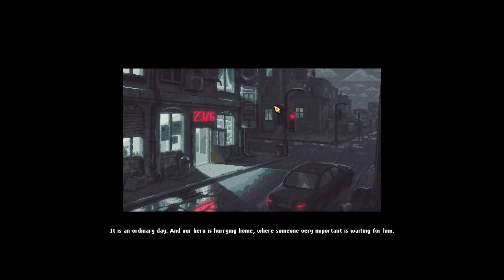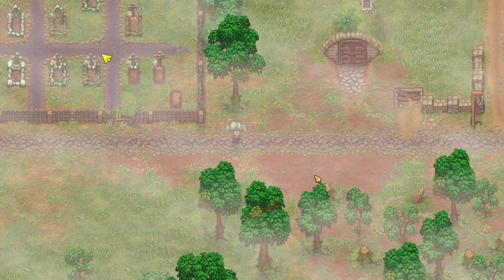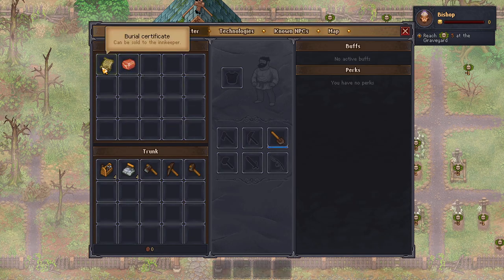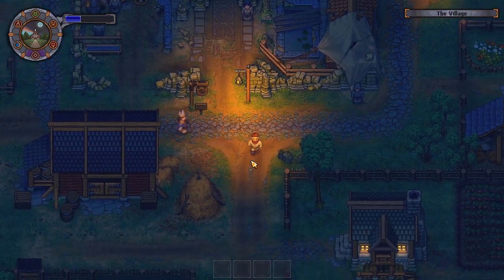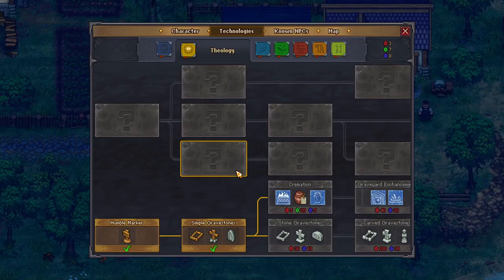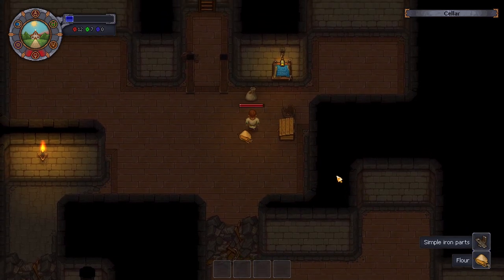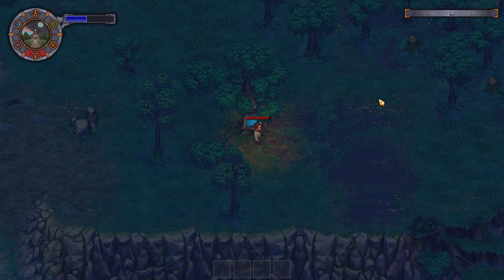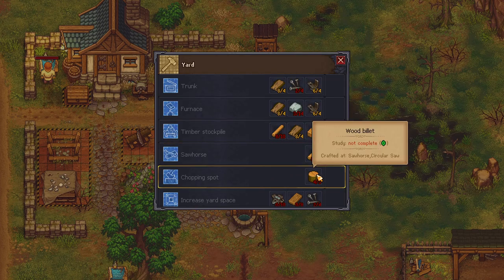Let's Play Graveyard Keeper - Part 1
Ug becomes a graveyard keeper and does healthy normal things maintaining a peaceful resting place for departed loved ones...